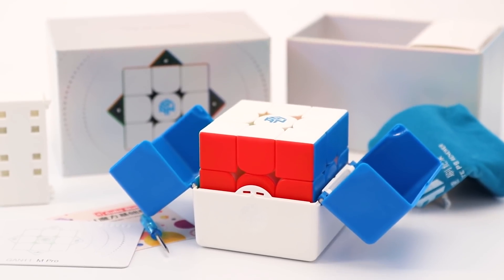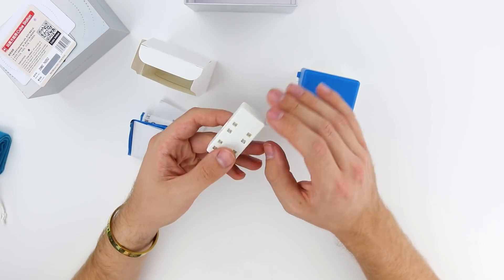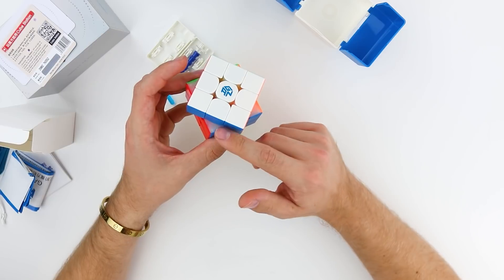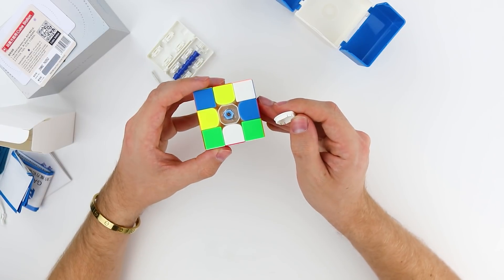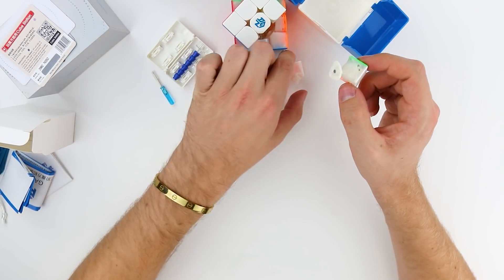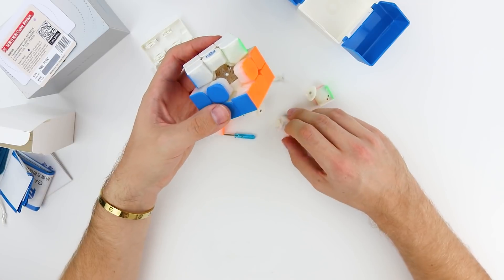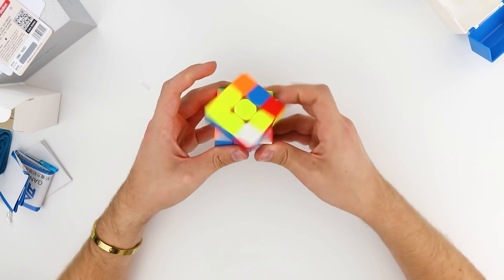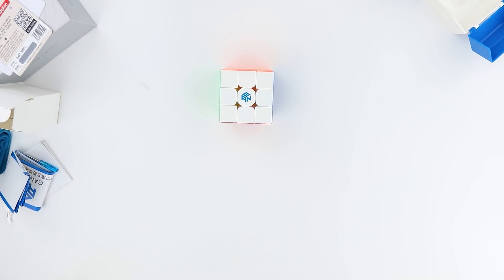Does the GAN 11 M Pro surpass the XS?